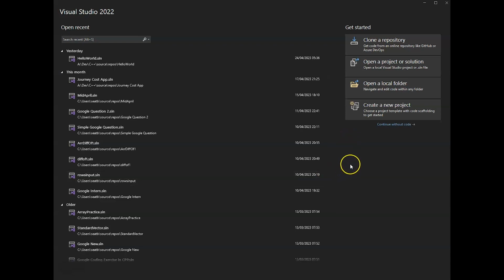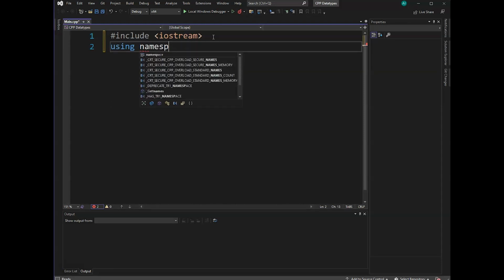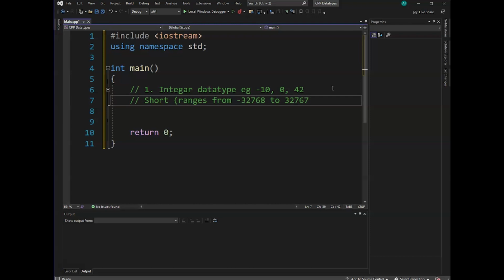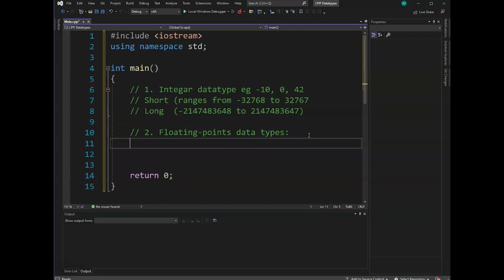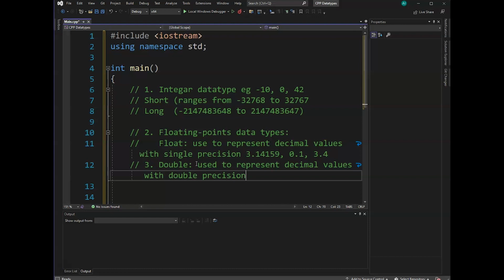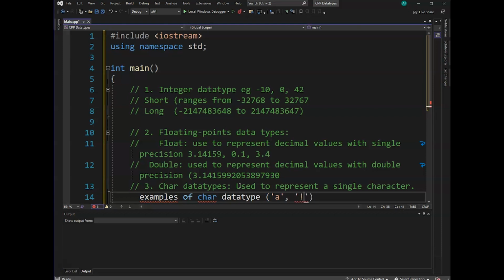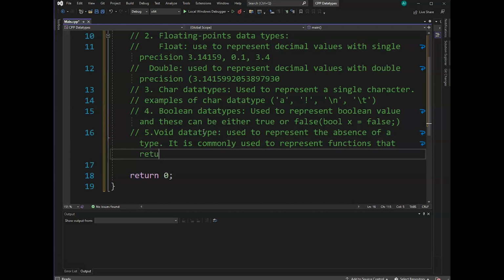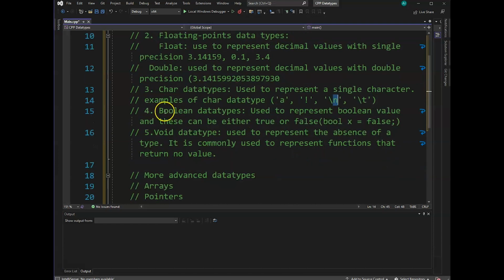A Beginner's Guide to C++ Datatypes [02]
In this beginner's guide to C++ datatypes, we cover the basics of integer, floating-point, character, boolean, and void data types, and show you how to declare variables of each type.